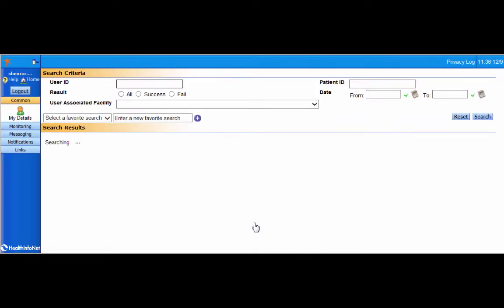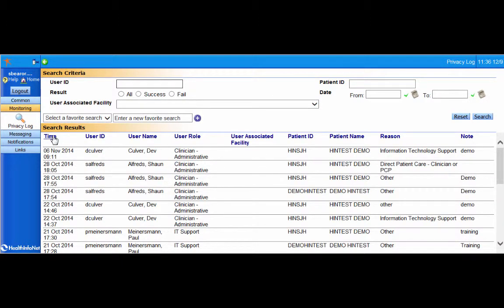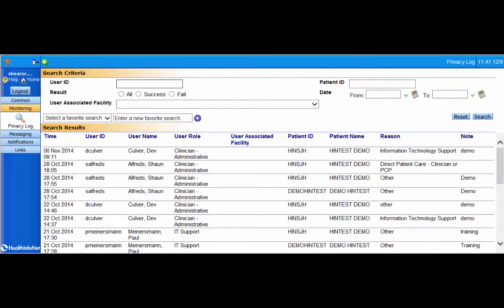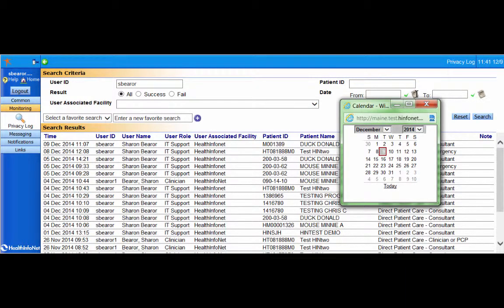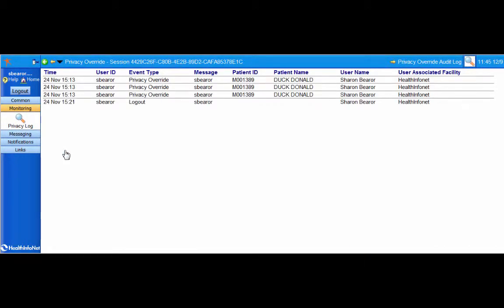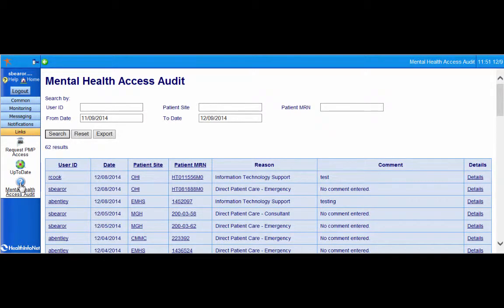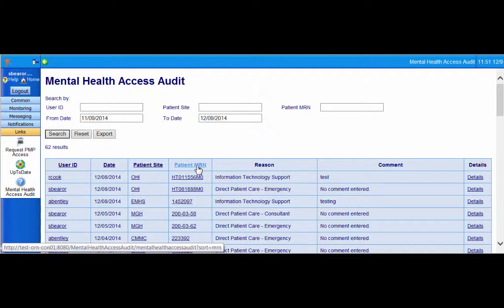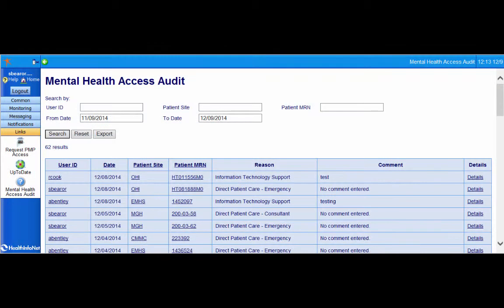Audit Tutorial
Tutorial on how to use the Audit functions within the HIE